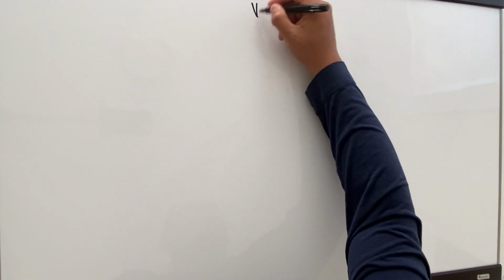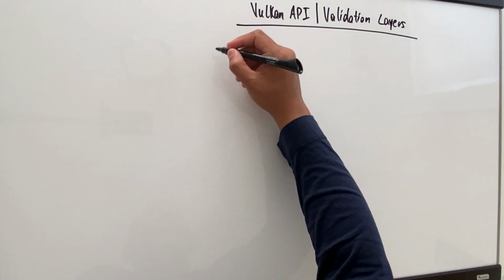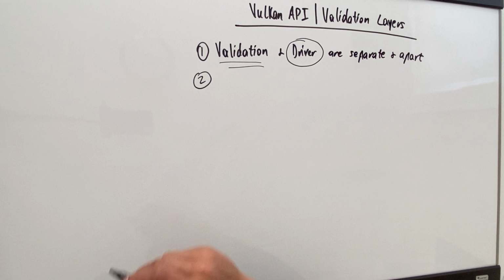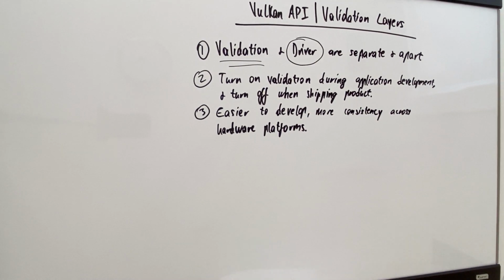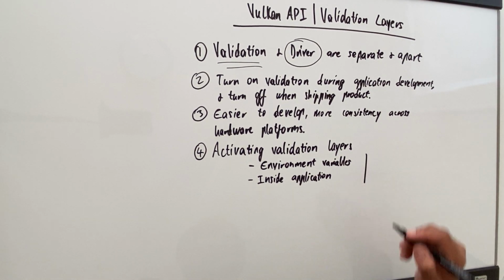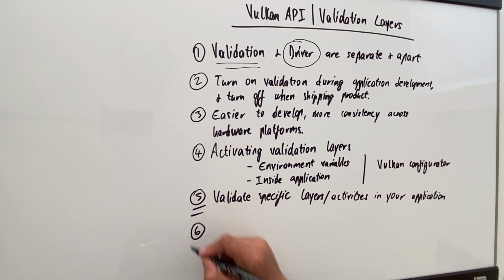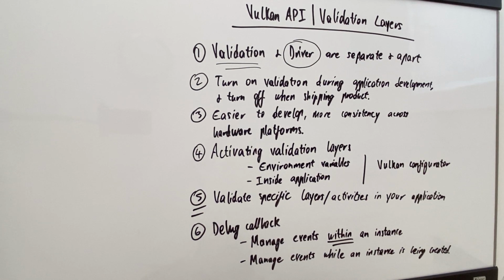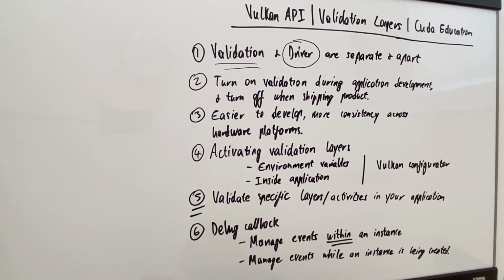Vulkan API Discussion | Validation Layers | Cuda Education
Cuda Education Vulkan Tutorial #3

Cuda Education Nsight Graphics Tutorial